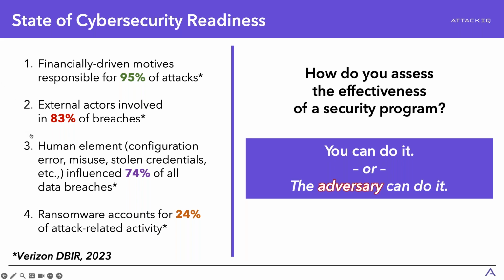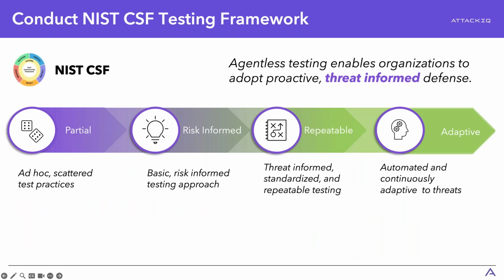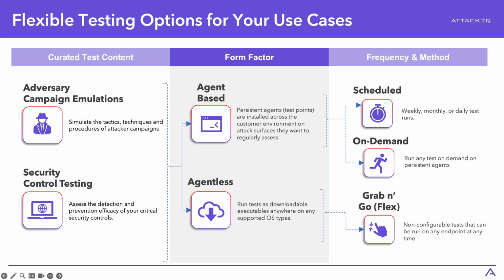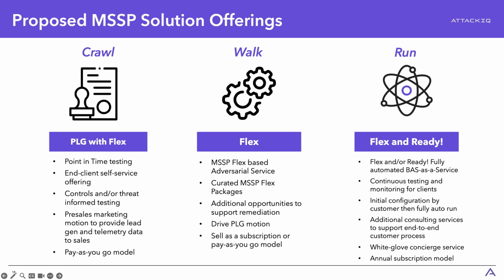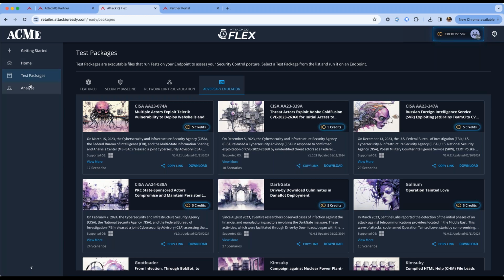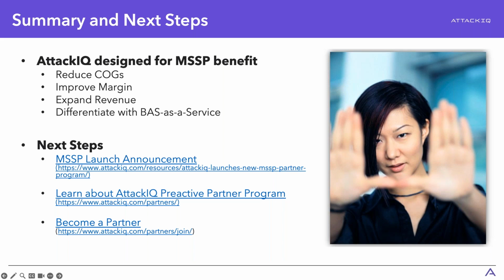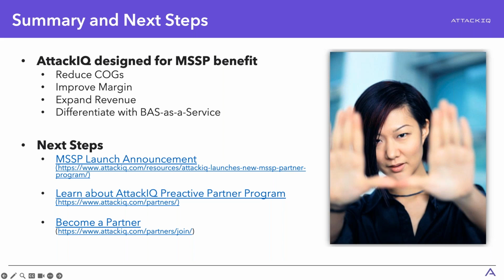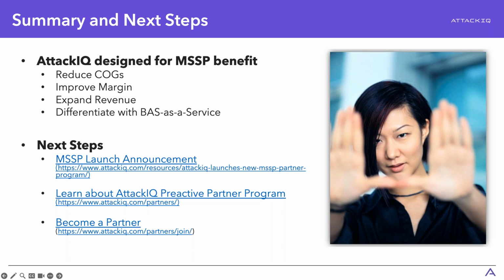Unveiling AttackIQ’s MSSP Partner Program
Join Carl Wright, Chief Commercial Officer, Rupen Shah, VP of Business Development, Channels and Alliances, and Jose Barajas, VP of Global Sales Engineering as they unveil our new AttackIQ MSSP Partner Program designed to supercharge partner growth in the cybersecurity landscape. Discover how MSSPs can leverage AttackIQ Flex and Ready under a seamless software-as-a-service (SaaS) model to become trusted advisors in breach and attack simulation. Don’t miss this opportunity to hear from industry experts and explore the future of cybersecurity partnerships.